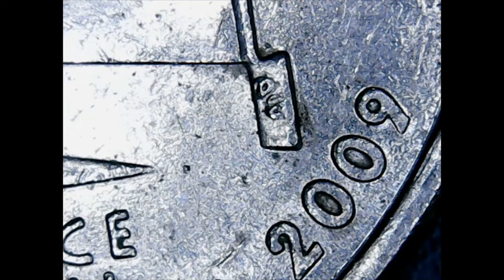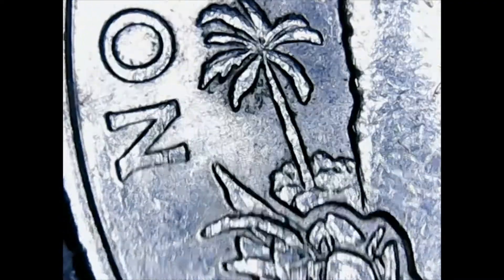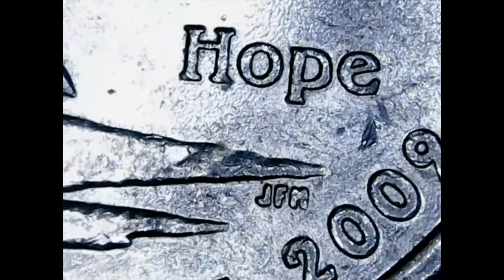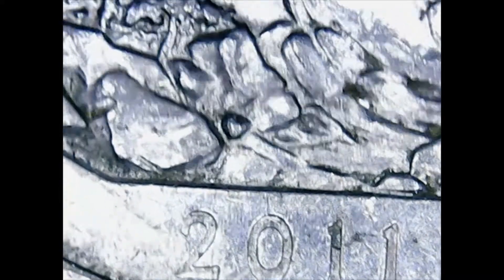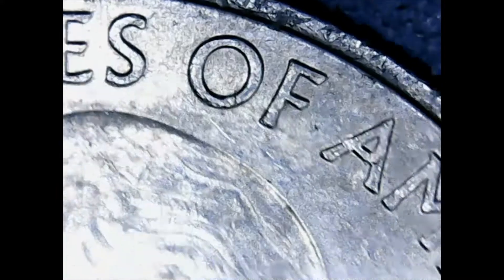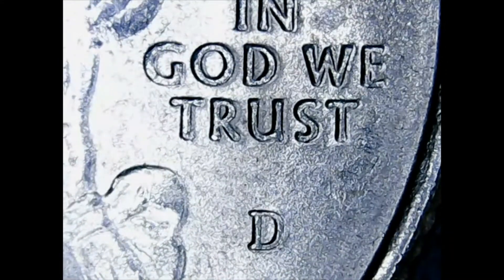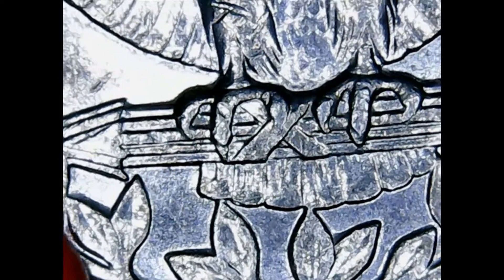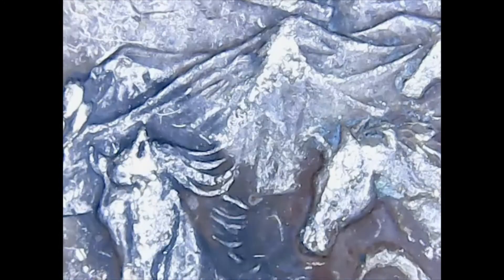Quarter Box Hunt Wrap Up with a Bow! Low Mintage 2009 Finds and More! :)